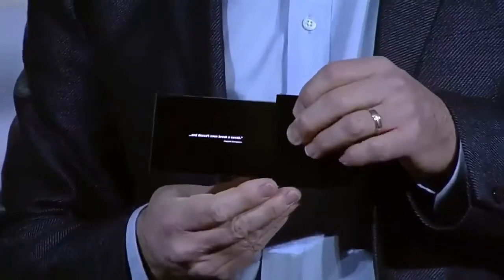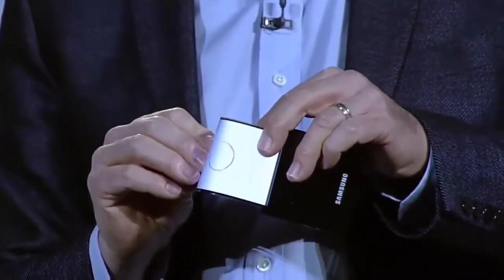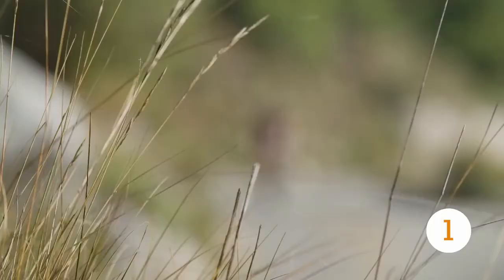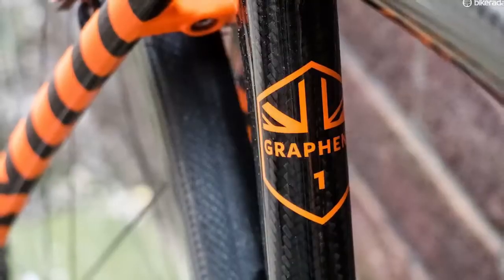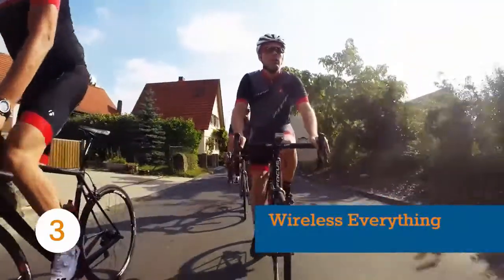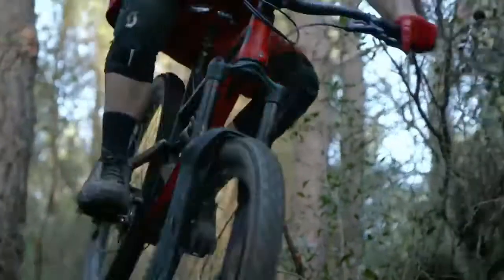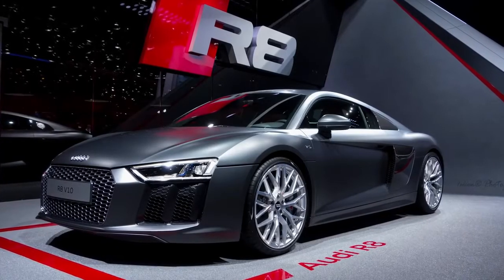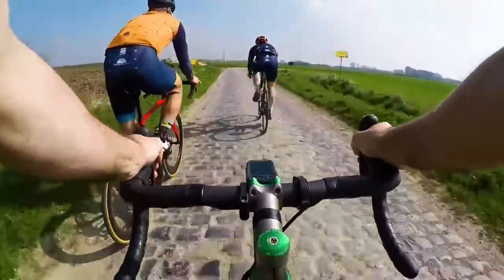New technology inventions comming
new inventions that change the world the way we imagine today!